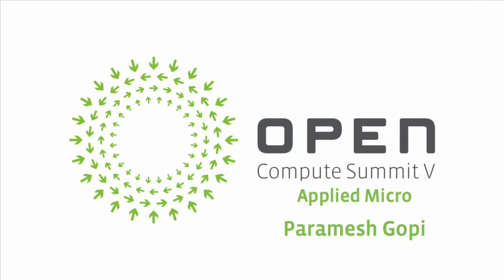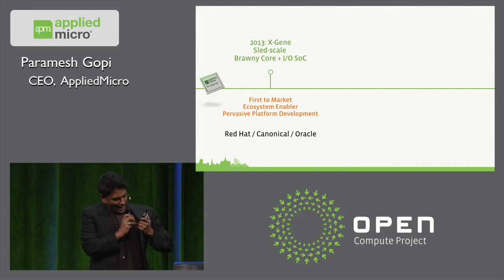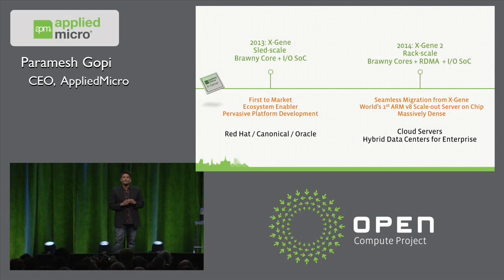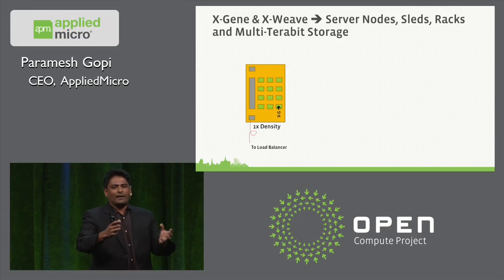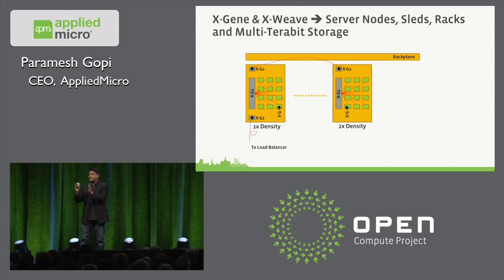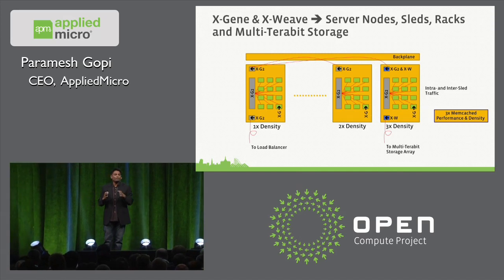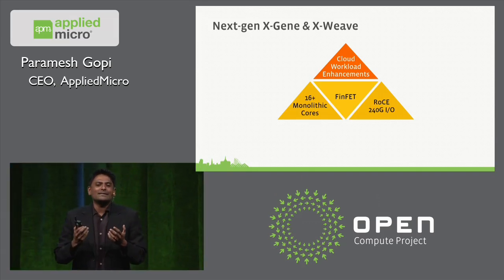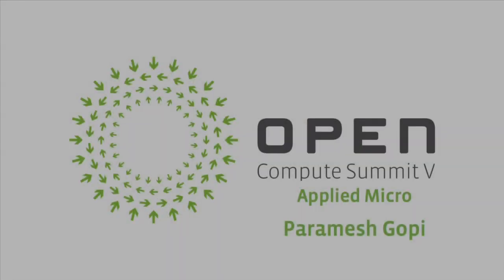AppliedMicro CEO Paramesh Gopi at Open Compute Summit V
Gopi provides an update on the company's X-Gene Platform, the world's first ARMv8 64-bit SoC solution. Highlights include an announcement of the second generation X-Gene, available for sample in 2014.